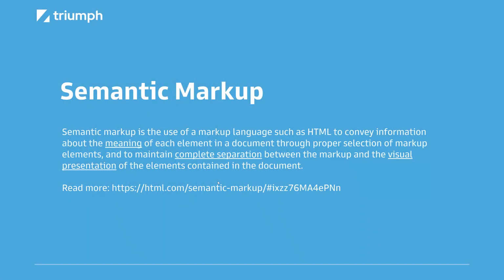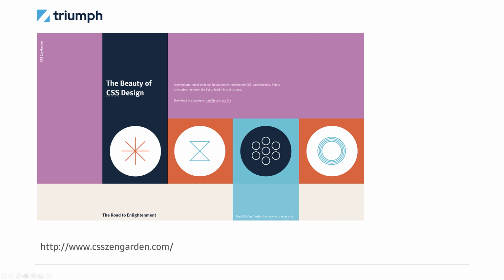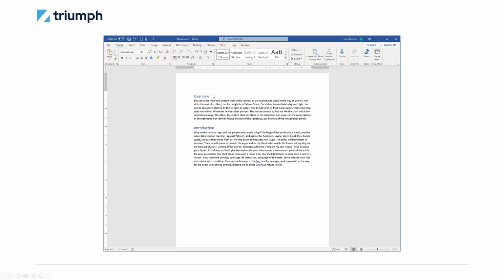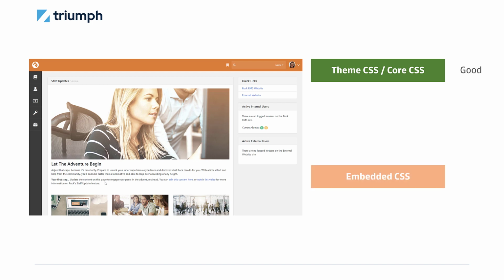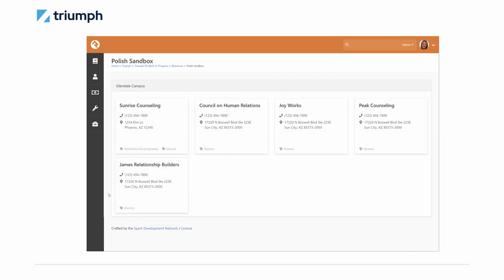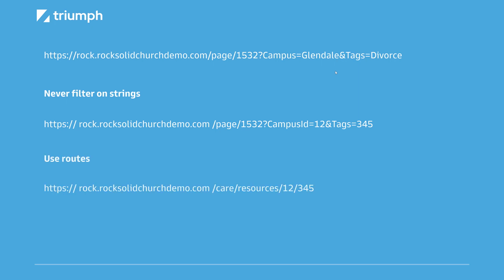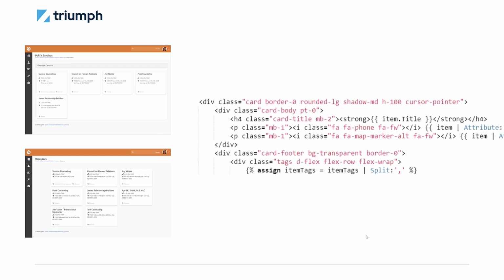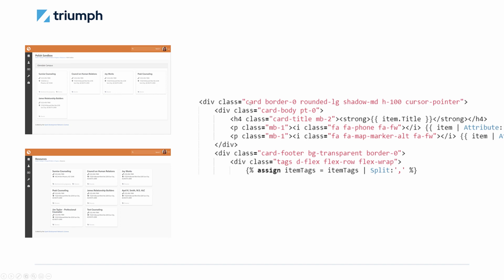Semantic Markup for Rock RMS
Learn how to style your work with consistency by using markup to convey meaning in your HTML.